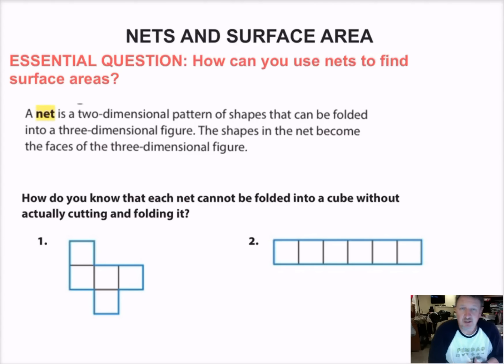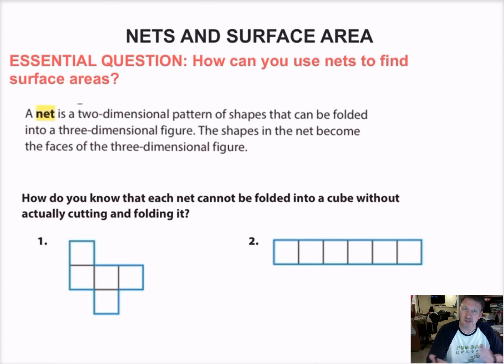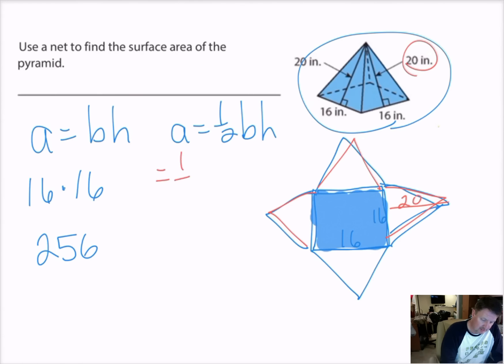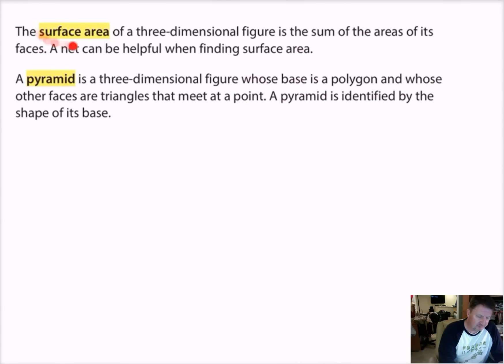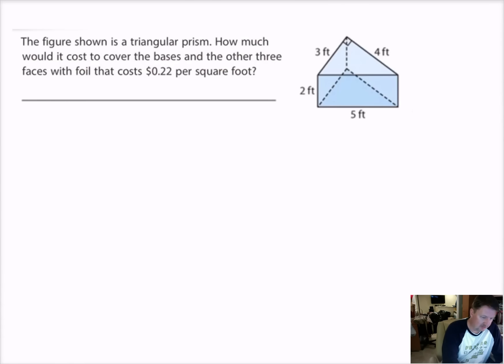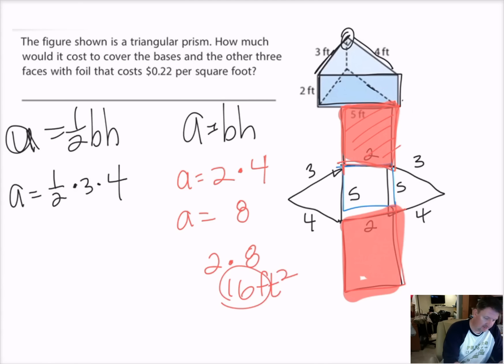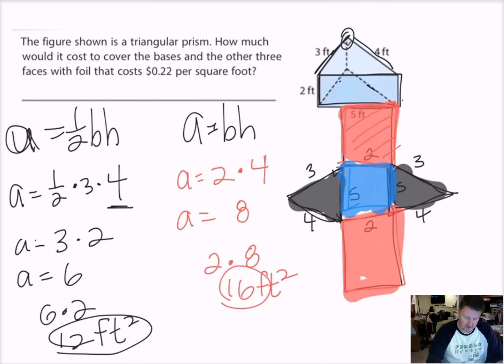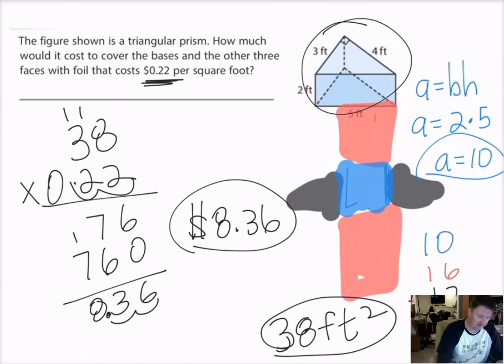Nets And Surface Area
This video covers using nets to help find surface area of 2D shapes.